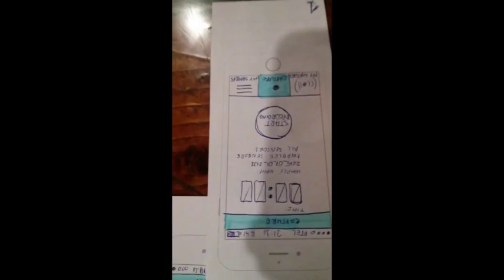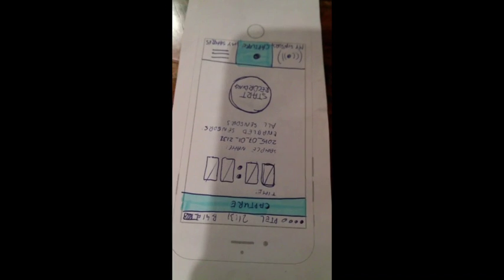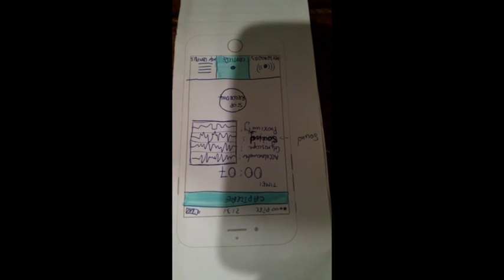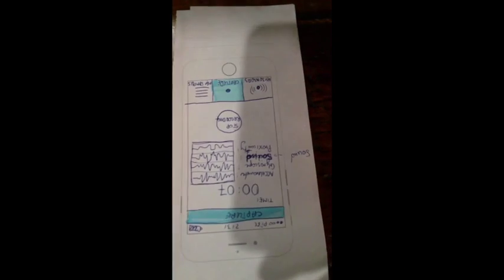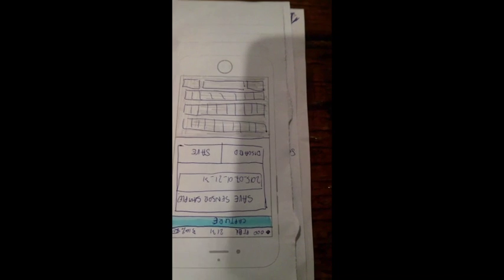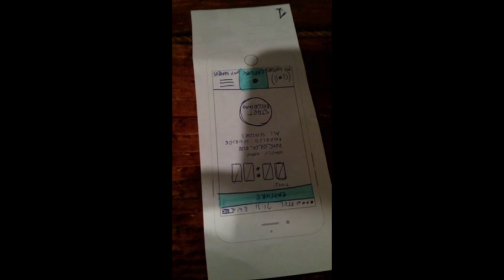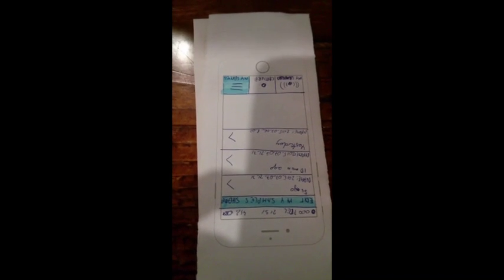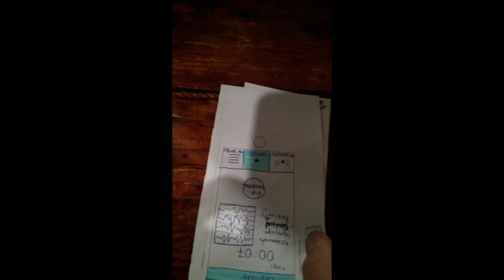Sensorama usability test, part 1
This video shows a early usability test for the Sensorama iOS
The person being interviewed is anonymous. The
phone was iPhone 6s. Tests conducted in the cafe shop, in real-world
conditions (limited light, a lot of noise). People were shortly introduced
to the app, and then I showed them paper prototypes of the UI.

Things to improve:

- the way I explain Sensorama,
- explanation of "app", "sensors", "data"

Things which were fine:

- nobody complained about quality of the paper prototype